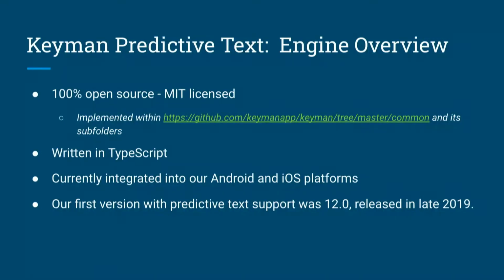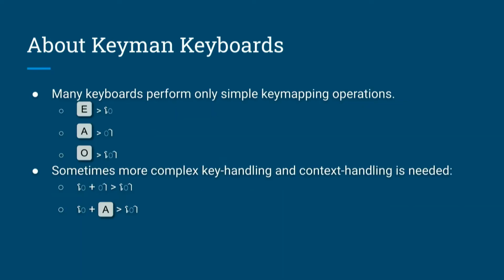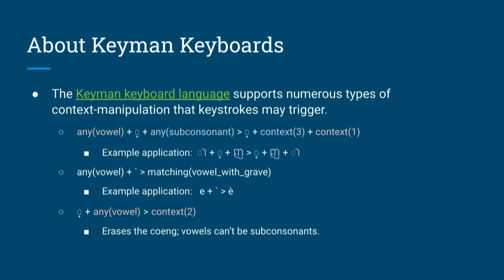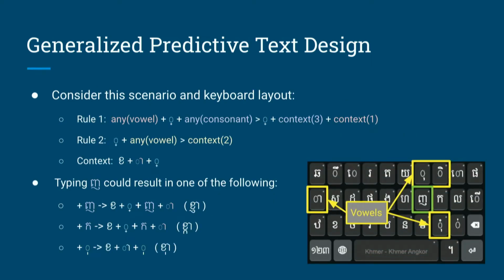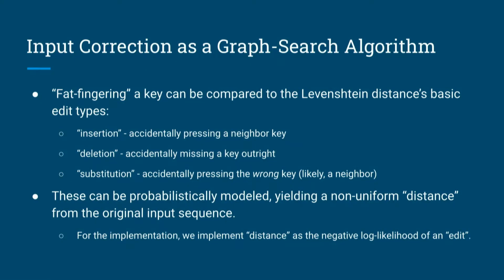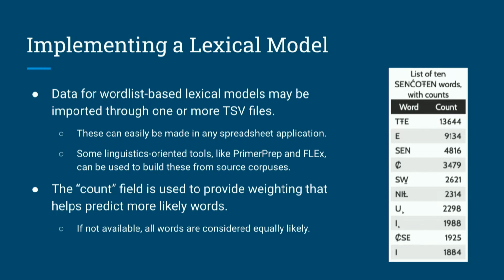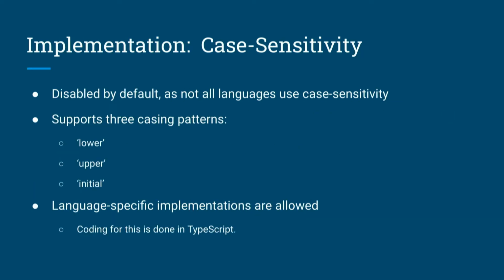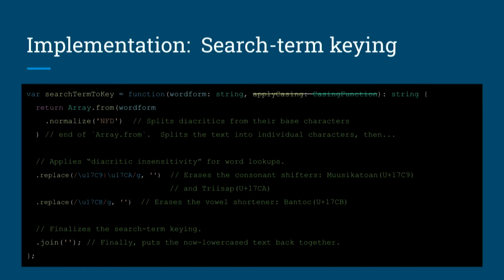S8T3 - Community-Sourced Predictive Text in Keyman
DESCRIPTION:
We will examine the relationship between keyboards and text correction on touch-based devices and walk through the steps required to start providing predictive text support for any indigenous language through use of the Keyman engine. We'll also examine some of the optional features for models that can be used to better tailor the engine’s behavior to better fit the expectations of a model's target language community.

As technology is playing an increasingly large role in the everyday lives of people all over the world,
facilitating the use of indigenous and endangered languages, especially on consumer-friendly end-products such as mobile devices, will aid language preservation and revitalization. Removing technological roadblocks for use of Indigenous and endangered languages helps preserve their use in day-to-day life as communication shifts increasingly to electronic-based media, even in small and remote communities.

Keyman, an open-source input method platform originally designed in 1993, has long had support for such language communities in mind. Over the past few years, through a partnership with the National Research Council of Canada, we have also begun incorporating a predictive text engine written in TypeScript into our apps for Android and iOS mobile devices. Our design goal is to dramatically lower the requirements needed by a language community for predictive text, allowing them to quickly kickstart predictive text support for their language, making it available to their language communities as rapidly as possible.

BIOS:
Mark Durdin, Keyman Team Lead, SIL International
Marc Durdin is a member of SIL International and is the team lead for the open source Keyman input method project. He first became interested in discovering solutions to multilingual keyboard input while living in Laos in the 1990's and subsequently wrote the first version of Keyman to support Lao on Windows 3.1. He holds a Bachelor of Computing from the University of Tasmania.

Some past presentations include the IUC conferences, UNESCO LT4All Conference, HELISET TŦE SḰÁL – ‘Let the Languages Live’ conference. Nearly 30 years after first writing Keyman, Marc is still passionate about multilingual computing. He currently lives in Hobart, Tasmania, Australia.

Joshua Horton, Keyman Predictive Text Lead, SIL International
Joshua Horton is a member of SIL International and is the team lead for Keyman's predictive text engine. His interest in machine learning led him to discovery of the many technological issues faced by under resourced language communities, where the large datasets needed to facilitate conventional big-data approaches are extremely hard to come by. He holds a Doctorate in Computer Engineering from the University of Florida and currently lives in Phnom Penh, Cambodia. He spoke most recently at The Sixth Asian Conference on Information Systems (ACIS2017) in Phnom Penh, Cambodia.